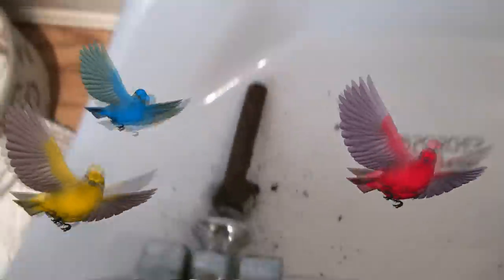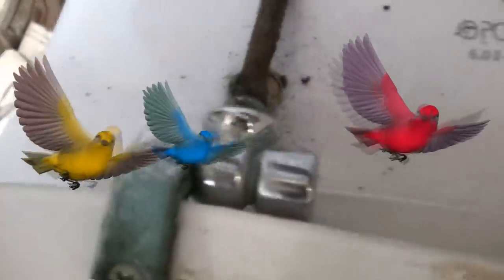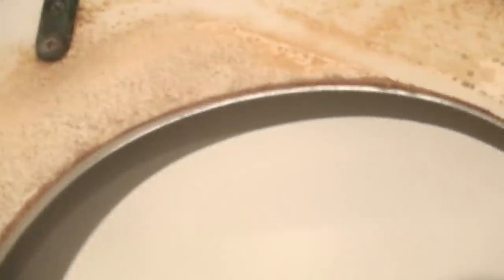EASLY REMOVE OLD TOILET SEAT - RUSTED - ROUNDED NUTS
Installing a new toilet seat is a simple 2 minute job, getting the old urine rusted nuts off can be a frustrating ordeal. Removing the old seat often the bolts that fasten the seat are so corroded with old piss that you simply can't unscrew the nuts. But there's no need to explode — I have the solution.

EASLY REMOVE OLD TOILET SEAT WITH RUSTED OR ROUNDED NUTS. TAKE OFF THE LID WITH NYLON AND OR BRASS BOLTS YouTube Channel